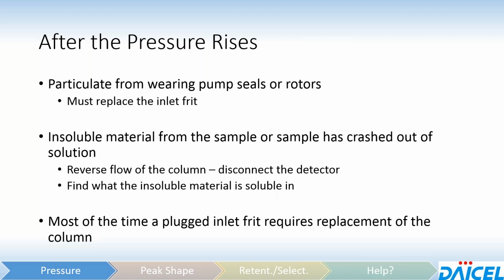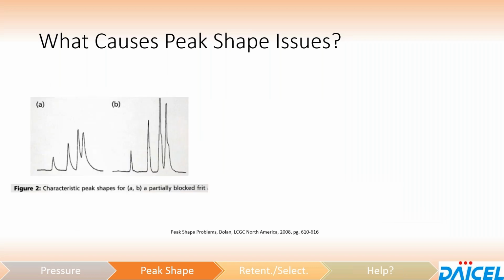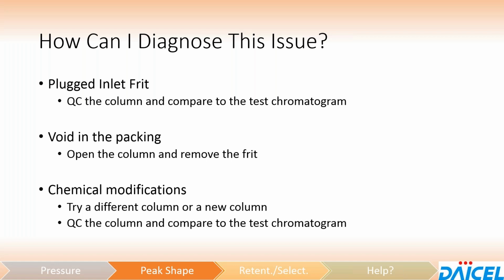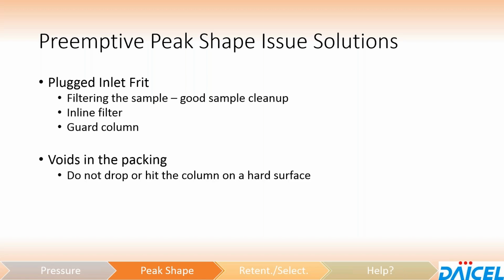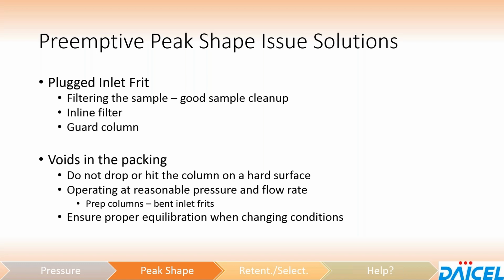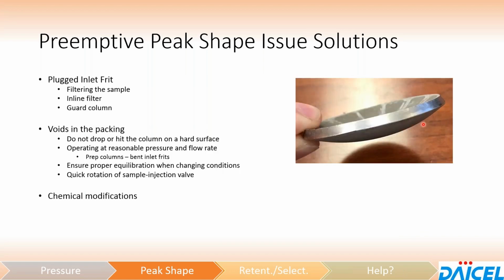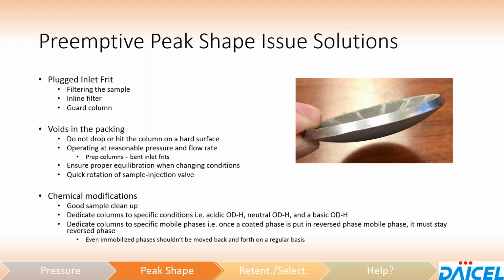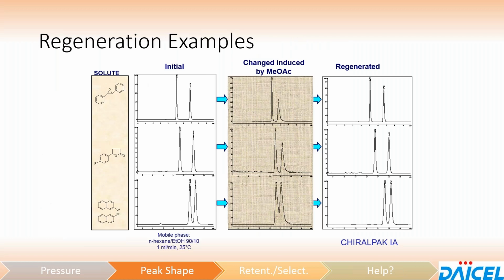Protecting Your Chiral Columns for Optimal Performance - Part 2 of 3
This webinar focuses on protecting your Daicel polysaccharide chiral columns and ensuring optimal performance. Part 2 focuses on how to prevent and reverse peak shape issues. For more information on our products and services, visit us or email .